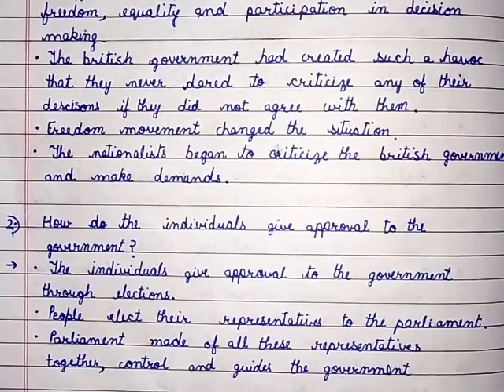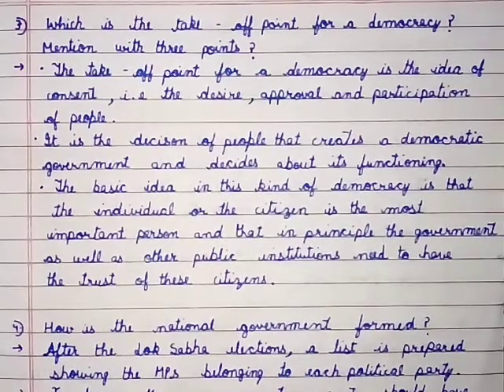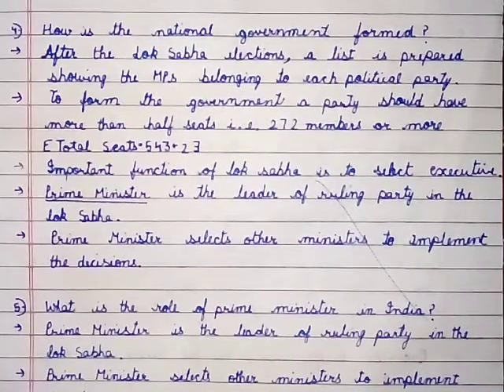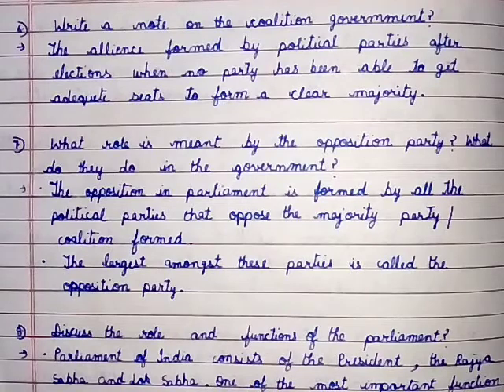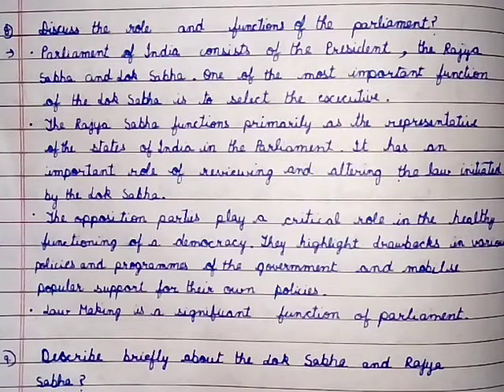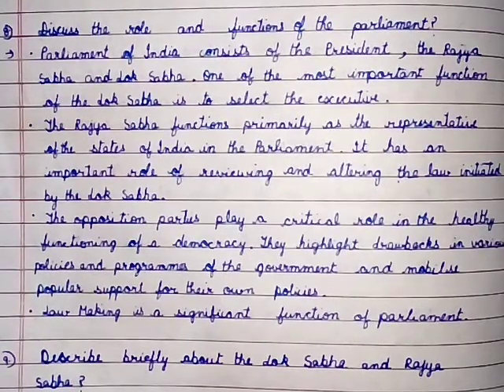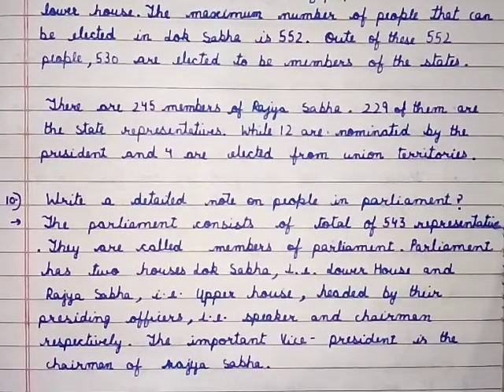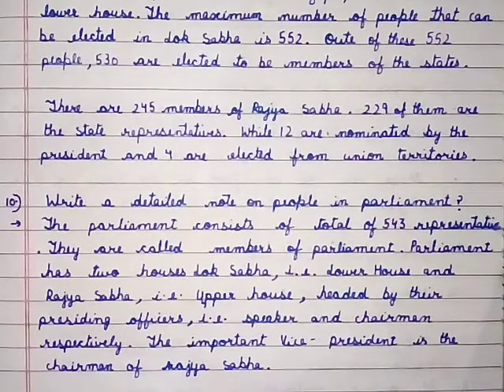Why Do We Need A Parliament || Class - 8|| Question / Answers || SST - Civics👍